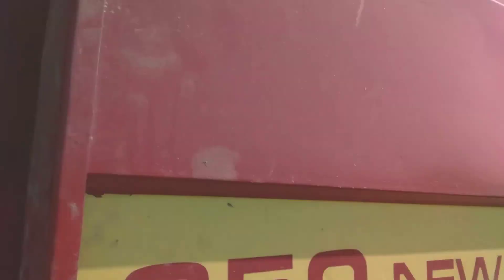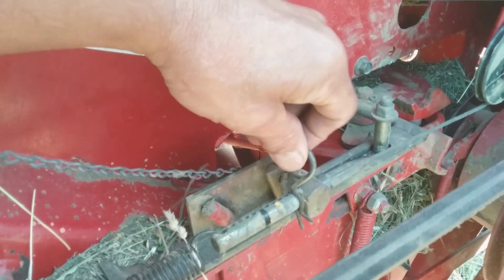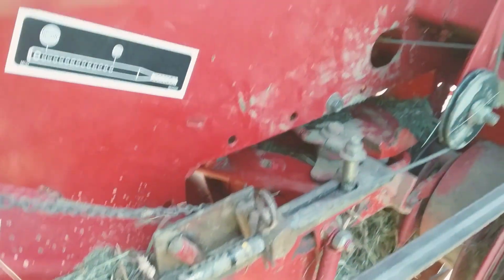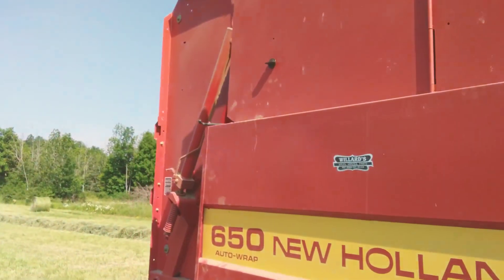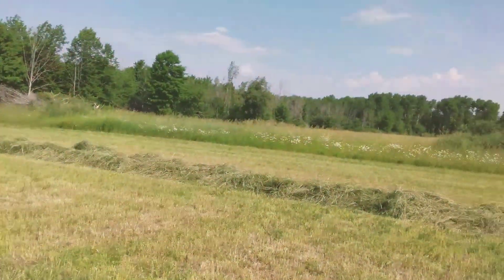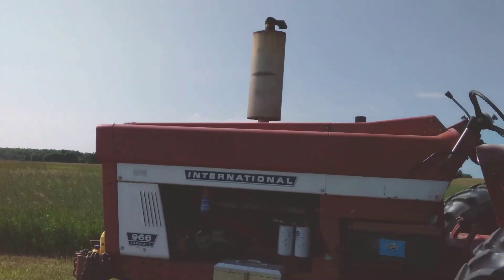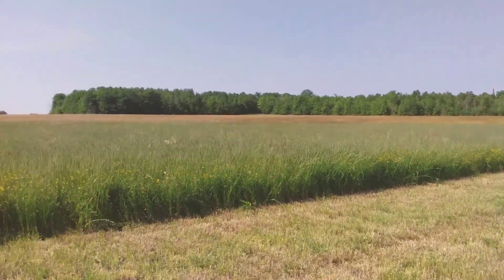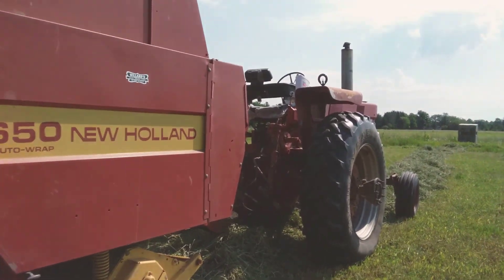New Holland 650 round baler and International 966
It turned out to be a good decision as the rain actually hit at 4:03 pm